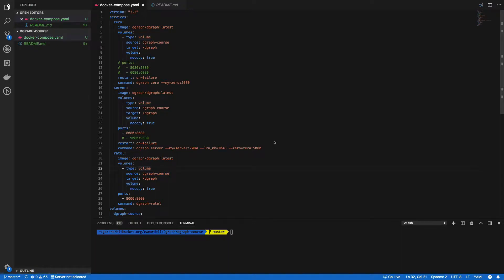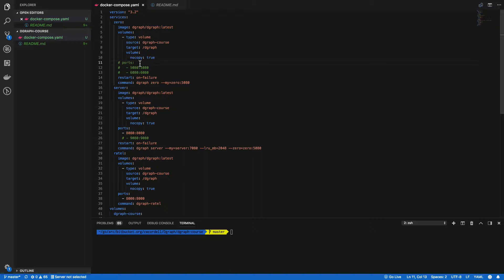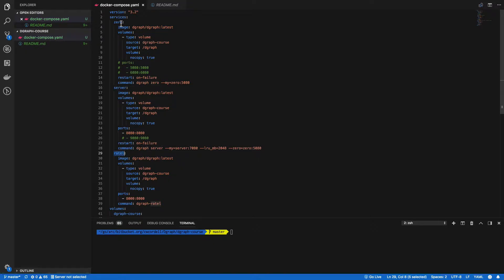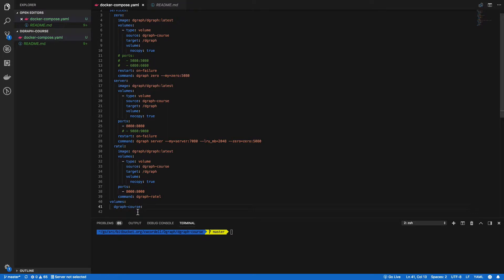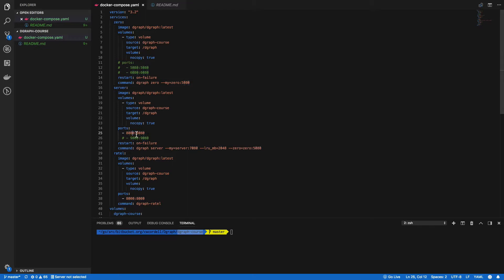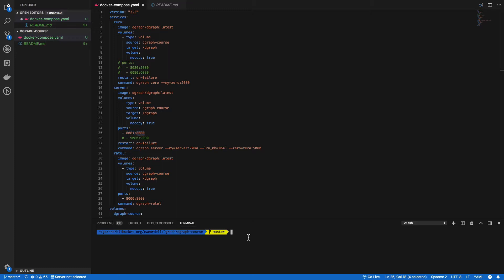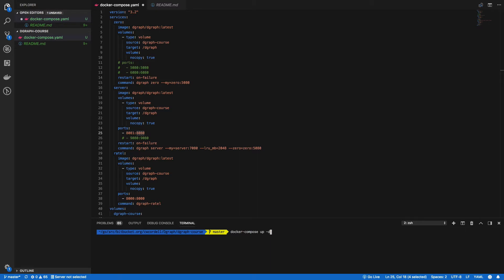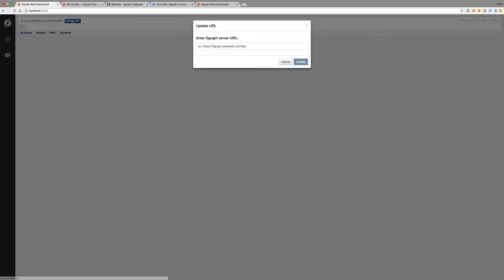Run Dgraph with Docker-Compose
The easiest way to get started with Dgraph is to use Docker-Compose.